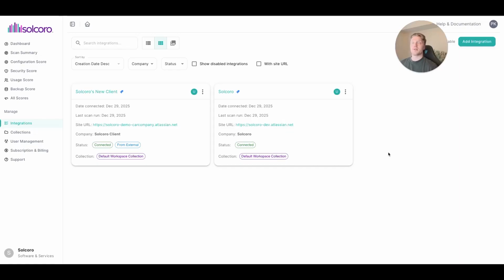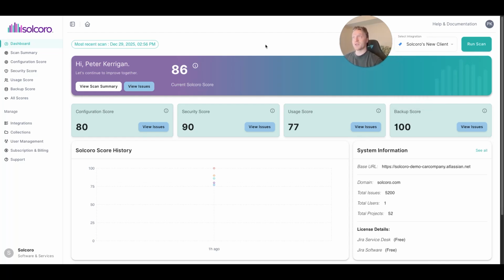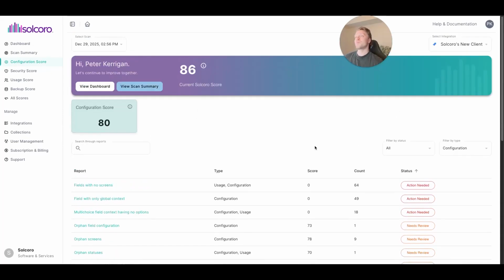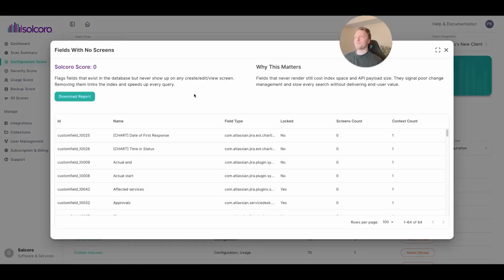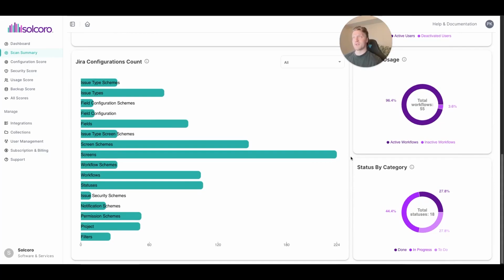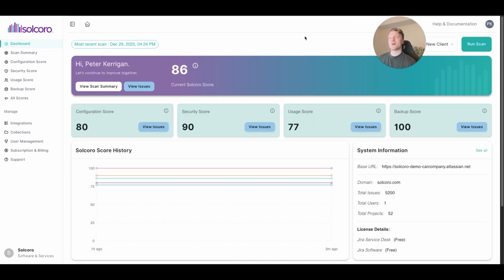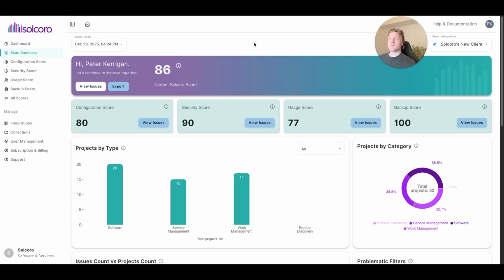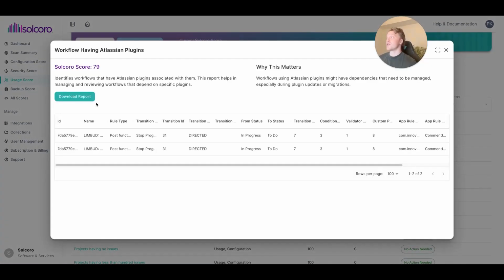Part Two: Review Scans and Exports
In this video, Peter covers how to review the Jira Cloud metadata produced by a Solcoro scan.

We explore how scan results are displayed in Solcoro, what types of data are collected, and the different options available for exporting that data for deeper analysis or external use. Ideal for users who want to understand and work with their scan results.